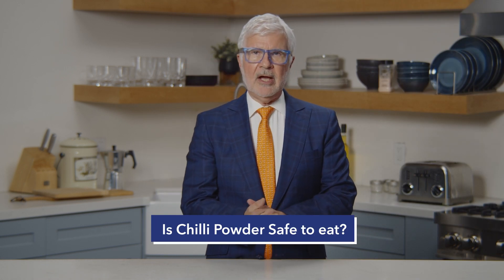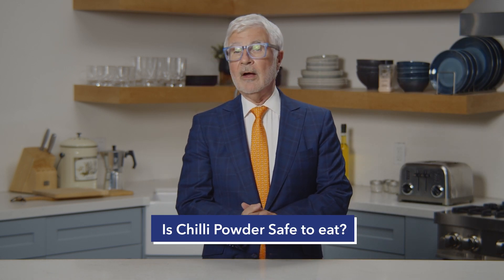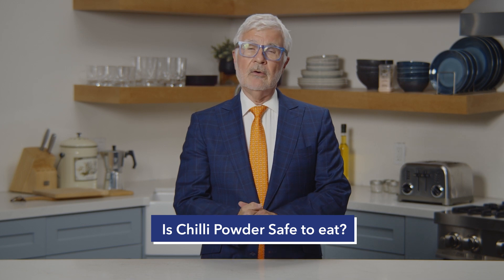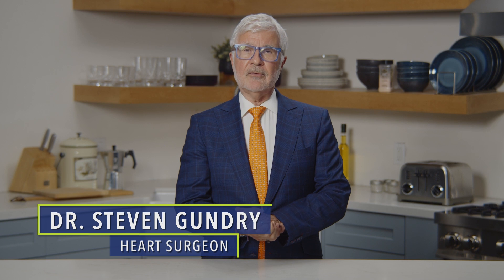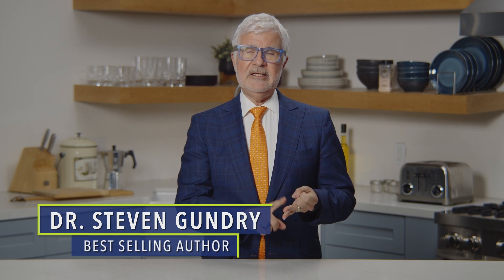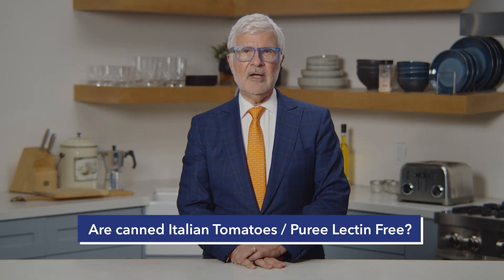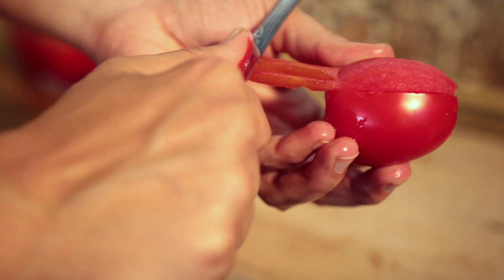How to Eat Chili Powder Without Lectins | Ask Dr. Gundry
In today's video, Dr. Gundry answers your questions about some popular food items. More specifically Dr Gundry answers the questions:
"Is Chili Powder Safe to eat?" & " Are canned Italian tomatoes and puree lectin free?"
Dr. Gundry tells you the types of foods you need to avoid and what you need to look for to make sure you are eating lectin free!